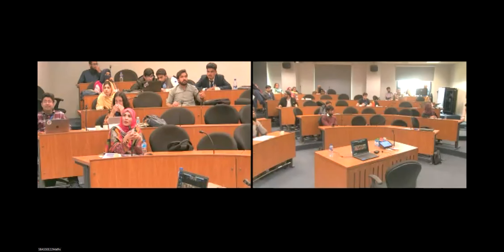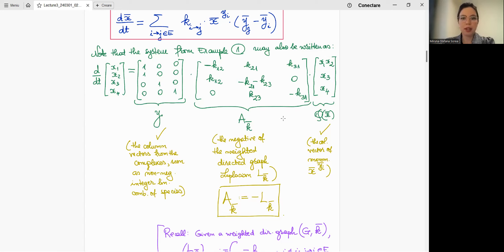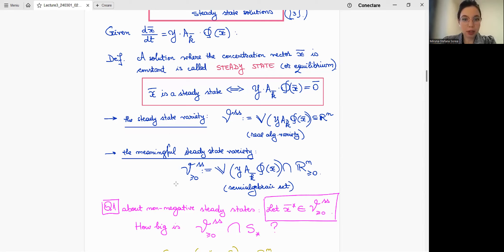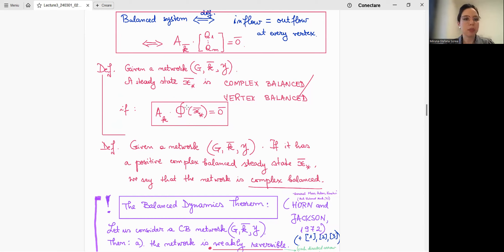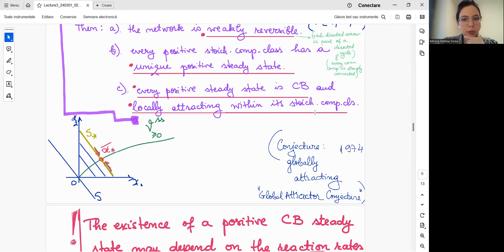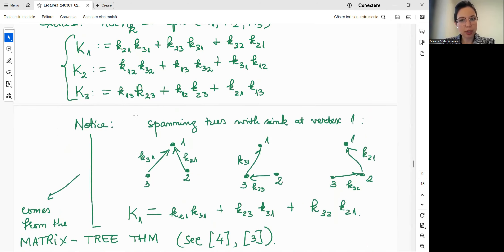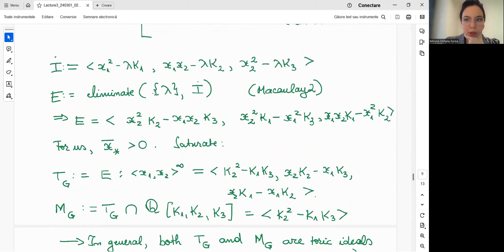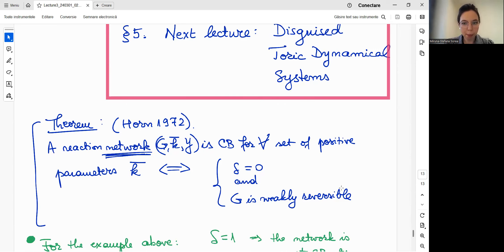CIMPA_2024_Dr. Miruna-Ştefana Sorea_Tutorial_01